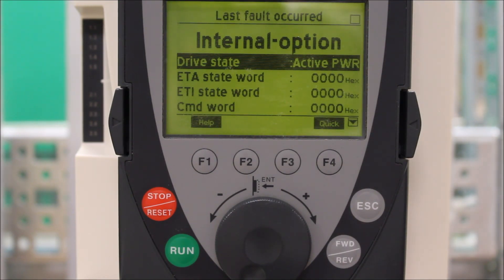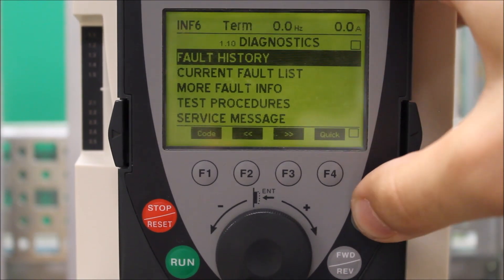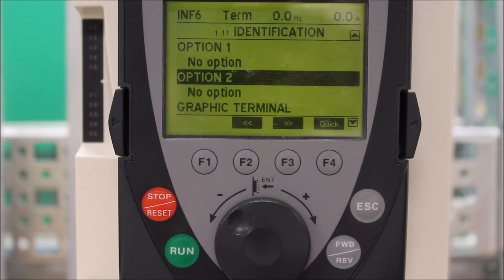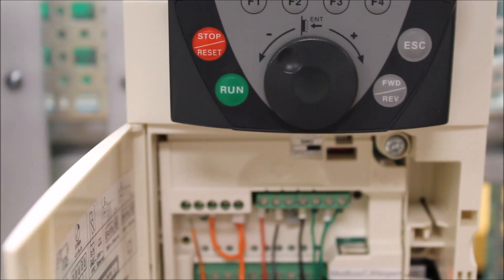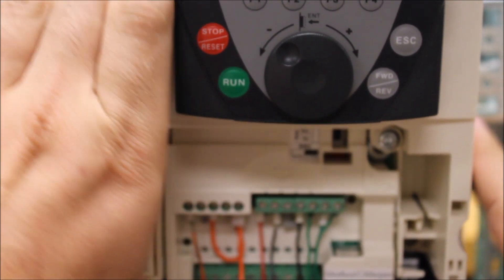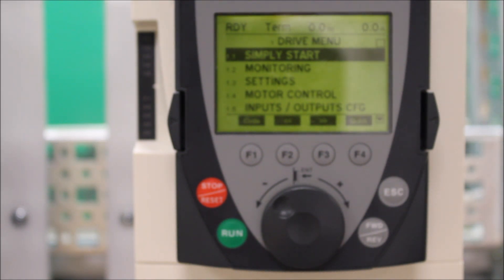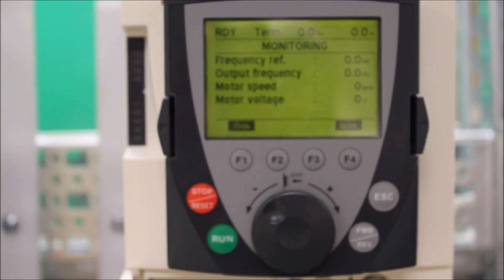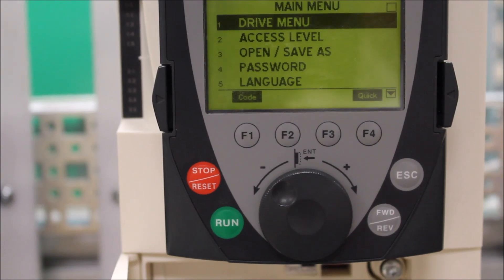Troubleshooting INF6 Fault on Altivar 61 & 71 Drives | Schneider Electric Support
Welcome to our Schneider Electric tutorial! In this video, we'll guide you through troubleshooting the INF6 fault on Altivar 61 and 71 drives. The INF6 fault, often an internal option fault, can be traced back to issues like loose option cards or the simultaneous installation of two serial cards.

➡️Watch and learn as we delve into the intricacies of Altivar drives and provide step-by-step solutions to resolve this common issue.

🔔 Timestamps:
0:11 - Introduction to INF6 Fault Code
0:21 - Checking INF6 Status on Keypad
0:32 - Troubleshooting Options and Identification
1:21 - Terminal Block Inspection
2:12 - Final Checks and Recommendations

👋 GET TO KNOW US BETTER